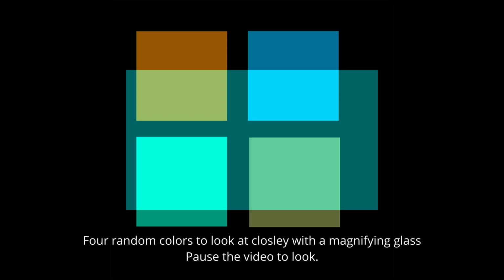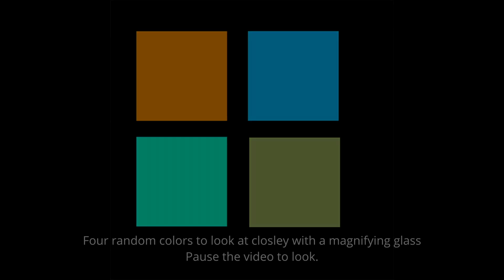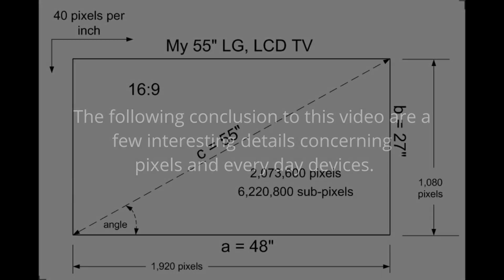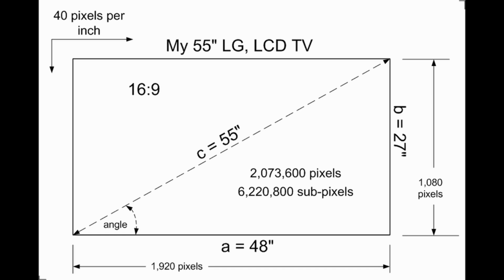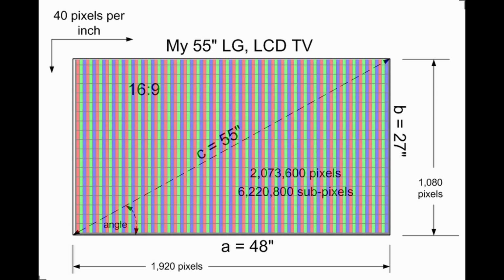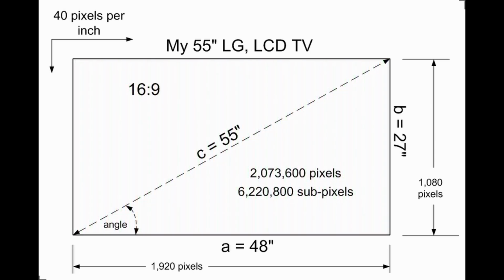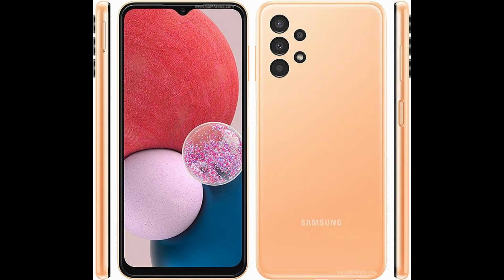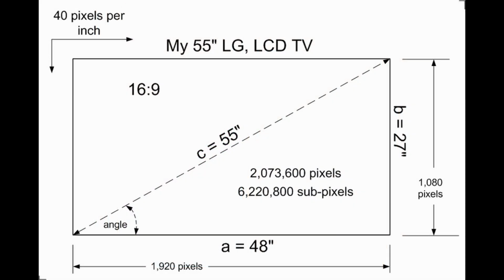The Powerful Pixel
NOTE: Please watch past the few short images and one short video clip in the beginning of the video. The video does get much more informative.

Describes how phone, computer and TV screens work to allow us to see full color moving images from just three stationary primary colors. Video also has several interactive moments to show first hand how it all works. There are other shapes for pixels than rectangle. Most are rectangular. The principle is exactly the same as stated in the video.

RGB, red, green, blue, smartphone, images, motion, picture, color, pixels, computer, tablet, television, flat, panel, illusion, trickery, eye, brain